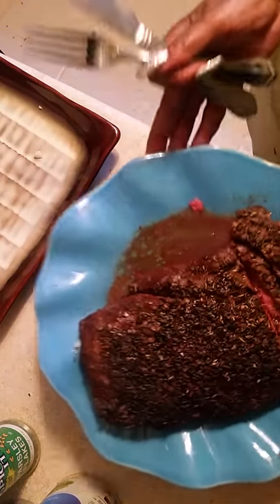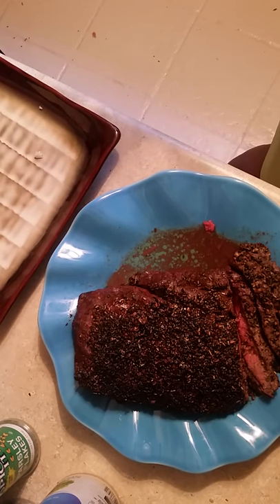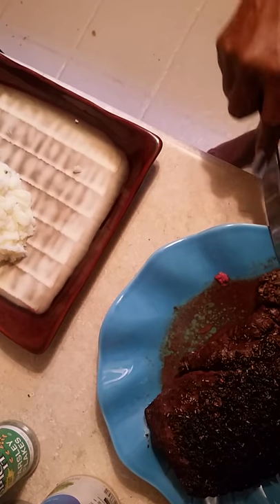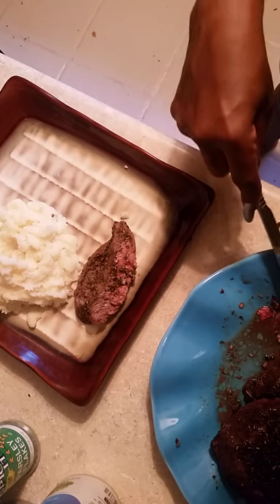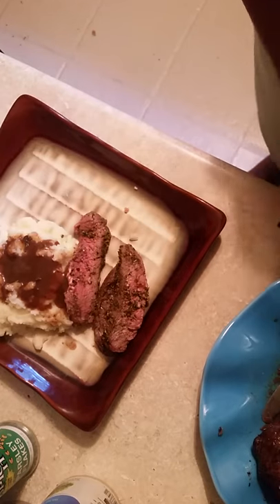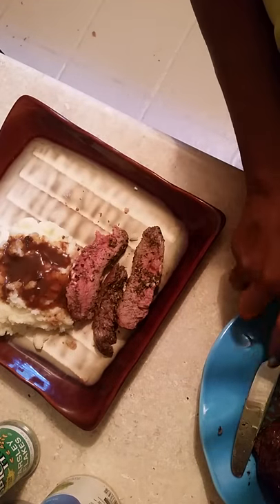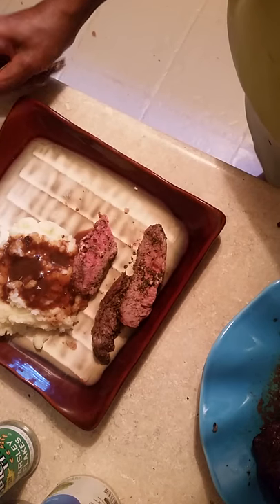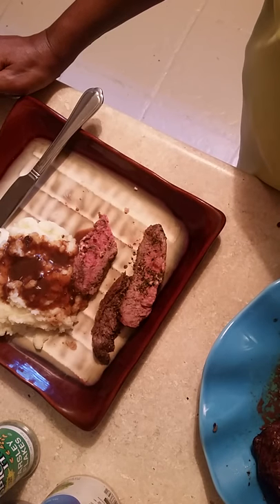Barefoot Sandra / In the kitchen / Eating Flat Steak / Mashed Potato / Gravy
In the kitchen Eating Flat Steak Mashed Potato Gravy